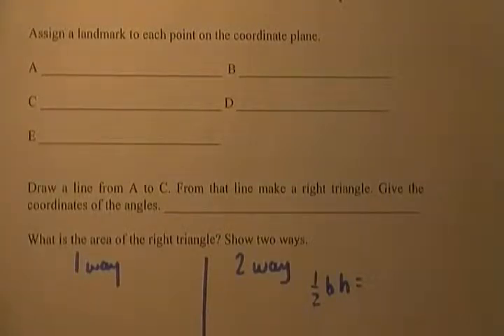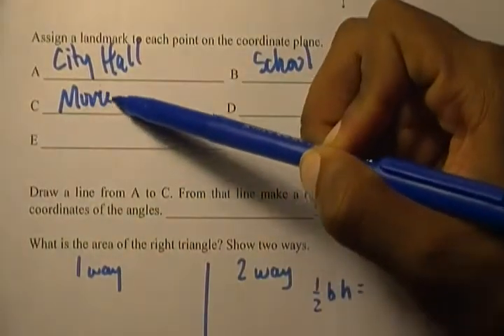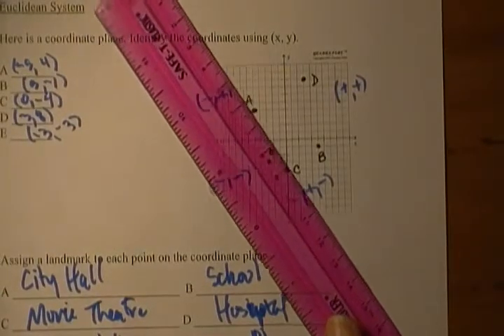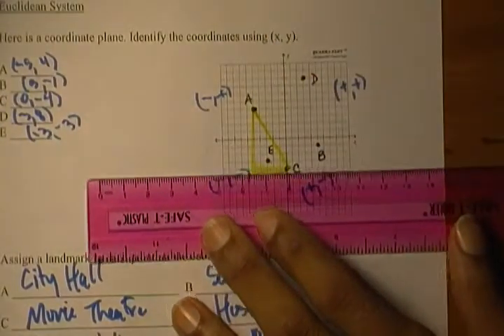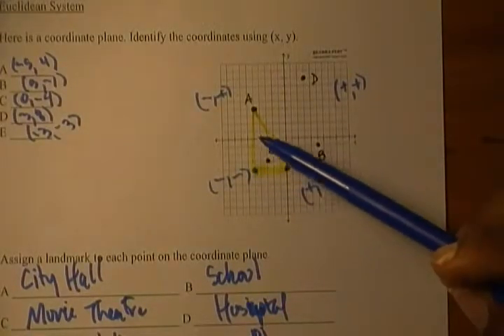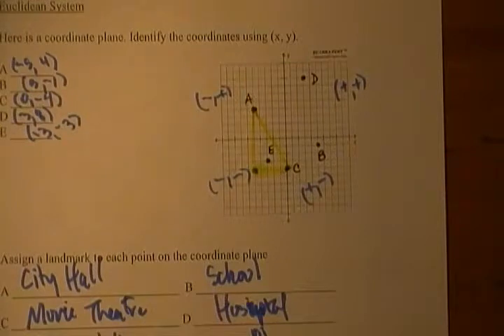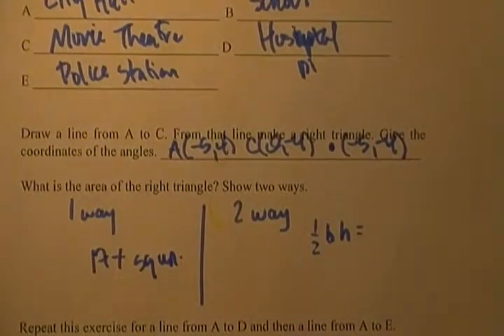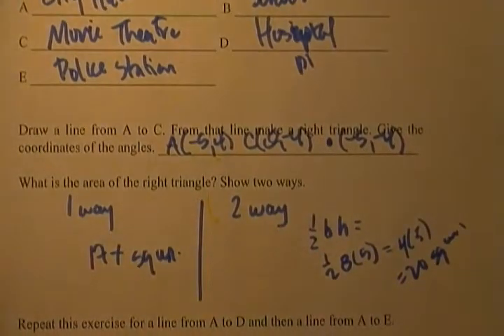Euclidean System Part 2